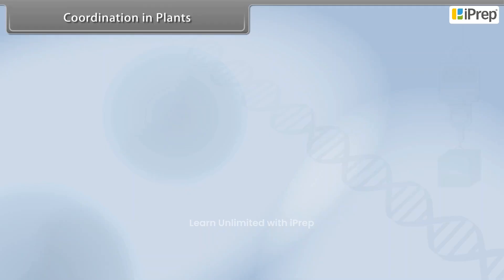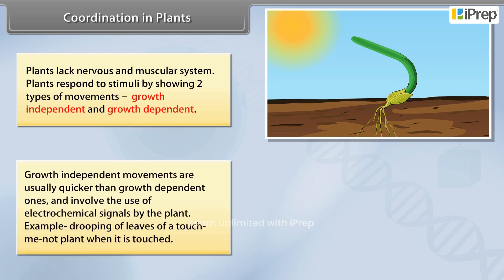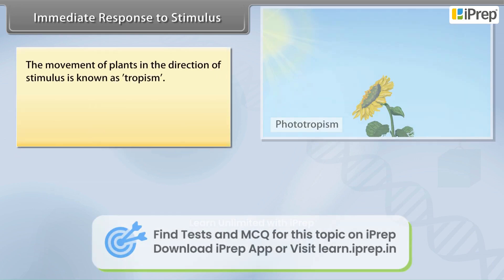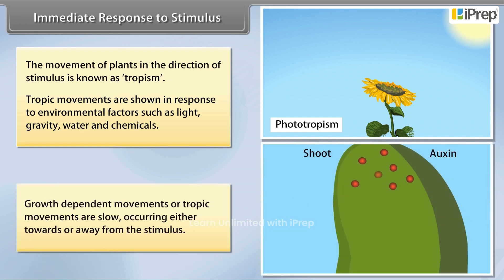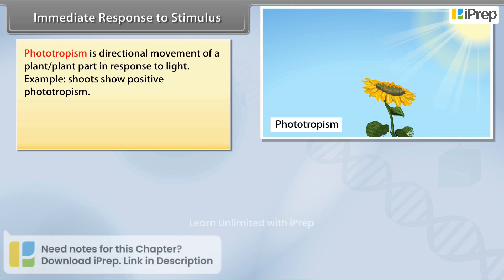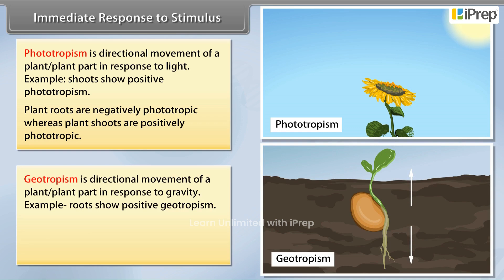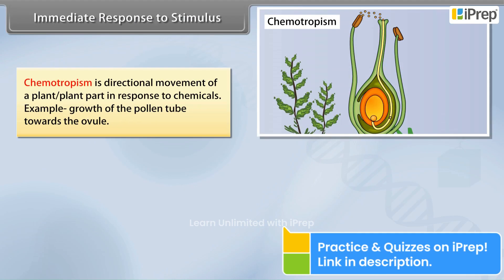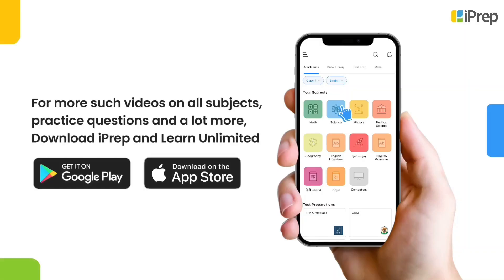Coordination in Plants : Immediate Response to Stimulus | Chapter 6 | Science | Class 10th | iPrep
In this video, we have explained Coordination in Plants : Immediate Response to Stimulus, an important concept in the chapter,Control and Coordination from Science  for Class 10th.

iPrep offers rich and comprehensive learning content for Nursery to 12th including:

✅ Chapter-Wise Assessments
✅ Co-curricular Courses
✅ Career Orientation